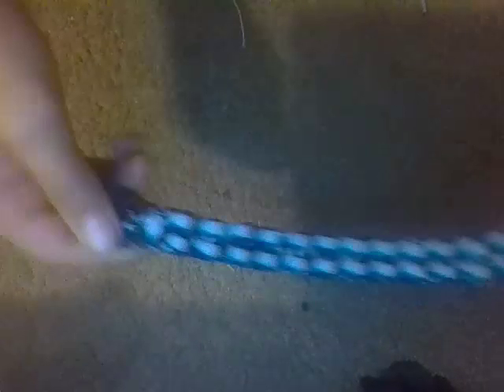choosing your paracord bracelet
This video is about choosing the bracelet for you.